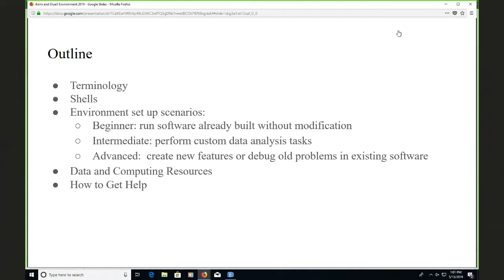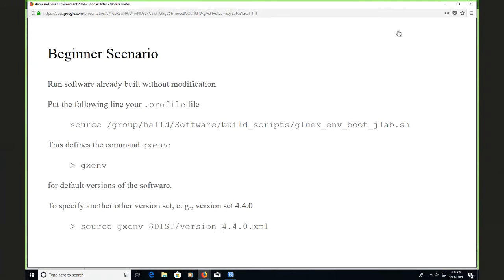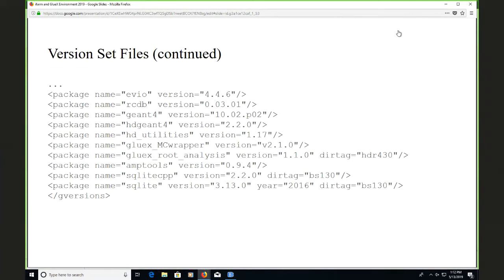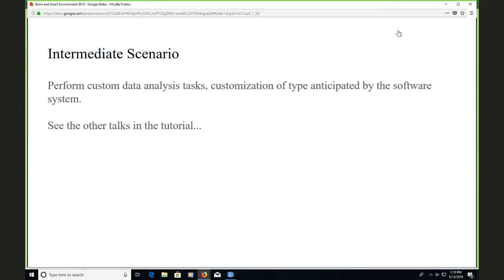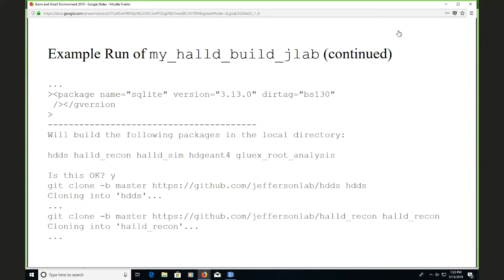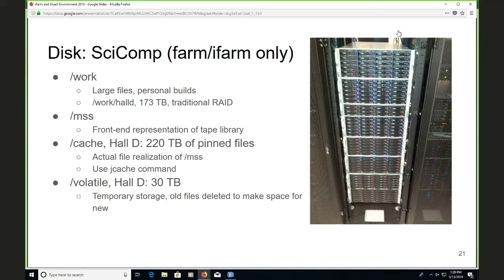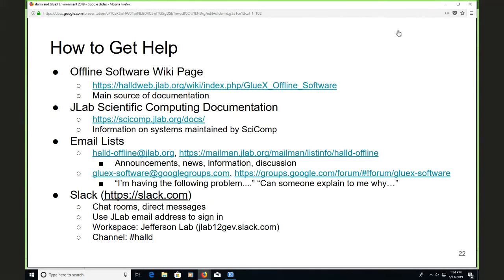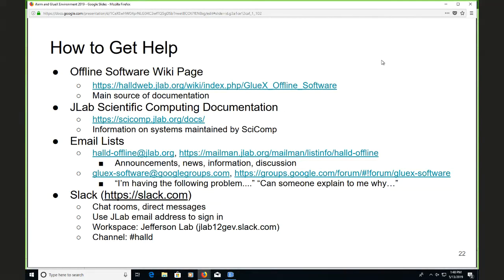2019 GlueX Physics Workshop: Session 1a